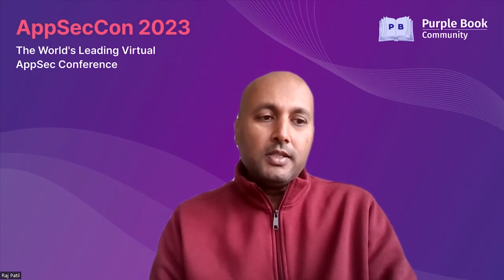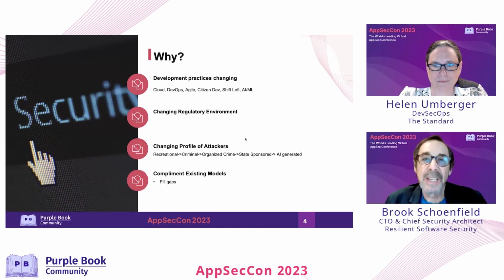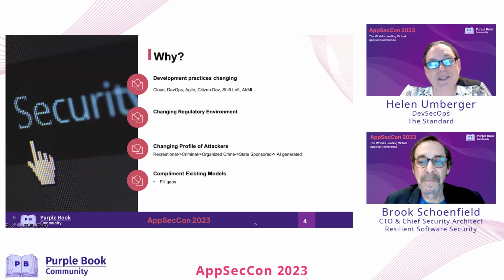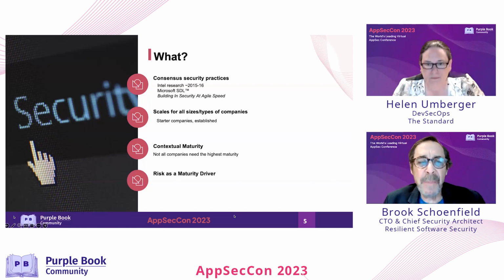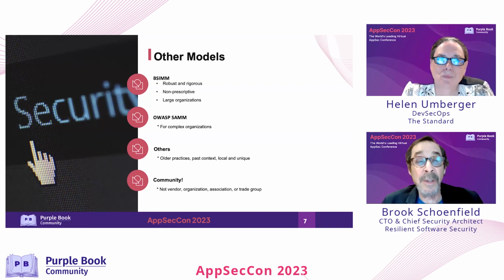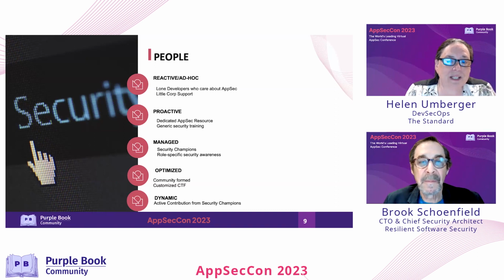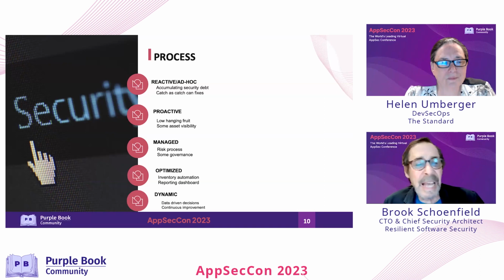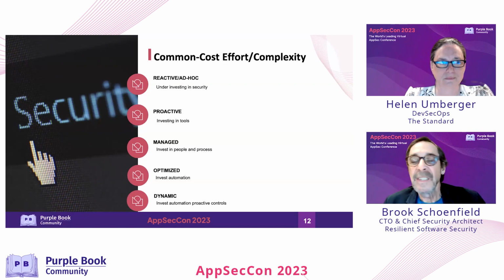Attributes of a Modern AppSec Maturity Model | AppSecCon 2023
Day 2, Session 3 from the AppSecCon 2023 virtual conference.

𝗦𝗽𝗲𝗮𝗸𝗲𝗿(𝘀):
Helen Umberger – /in/helenumberger/
Brook Schoenfield – /in/brookschoenfield/

𝗧𝗵𝗲 𝗣𝘂𝗿𝗽𝗹𝗲 𝗕𝗼𝗼𝗸 𝗖𝗼𝗺𝗺𝘂𝗻𝗶𝘁𝘆

A purpose-driven and trusted network of security leaders and practitioners equipping people with the expertise to embrace secure development practices, solve ever-evolving security challenges, and ultimately democratize software security.

Looking to network with the world's top security leaders and share your knowledge in software, application, or product security?

🤝 Explore 𝗖𝗼𝗺𝗺𝘂𝗻𝗶𝘁𝘆 𝗠𝗲𝗺𝗯𝗲𝗿𝘀𝗵𝗶𝗽: thepurplebook.club/explore-membership

🏙️ Become a 𝗣𝗕𝗖 𝗖𝗵𝗮𝗽𝘁𝗲𝗿 𝗟𝗲𝗮𝗱𝗲𝗿 in your region: thepurplebook.club/global-expansion-program

🛣️ Get involved with our 𝗝𝗼𝘂𝗿𝗻𝗲𝘆 𝘁𝗼 𝗔𝗽𝗽𝗦𝗲𝗰 𝗠𝗮𝘁𝘂𝗿𝗶𝘁𝘆 Initiative: thepurplebook.club/journey-to-appsec-maturity